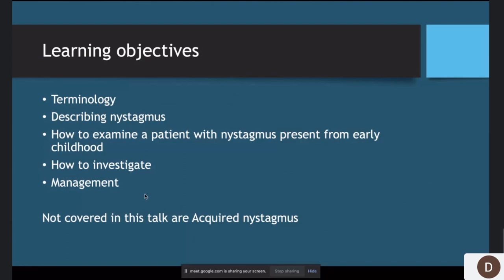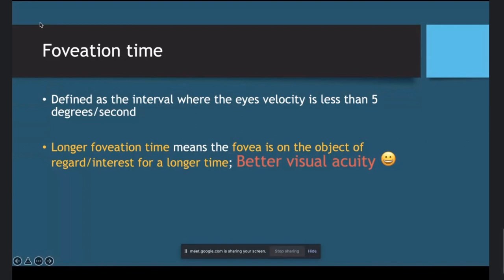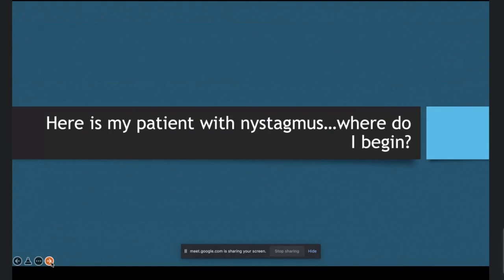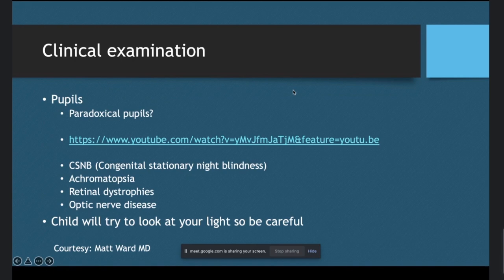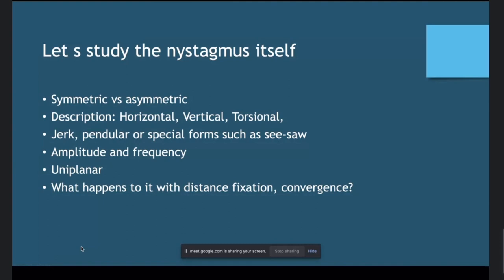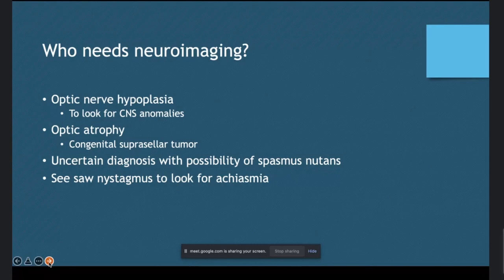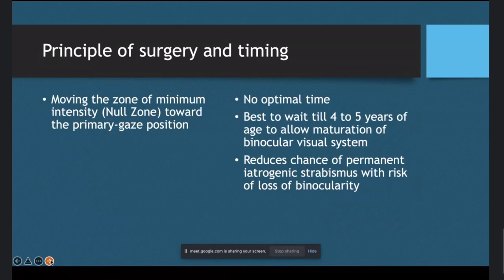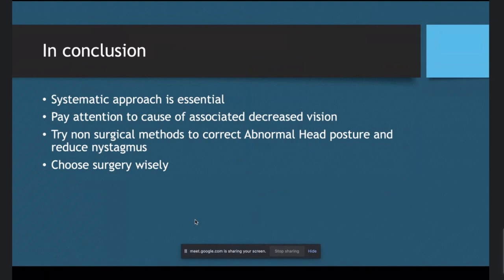Who is afraid of Nystagmus?, Dr. Meenakshi Swaminathan, 18 Jan 2022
Topic: Who is afraid of Nystagmus?
Presenter: Dr. Meenakshi Swaminathan

Profile:

Specialty: Paediatric
Dr. S. Meenakshi obtained her M.B.B.S degree from the Madras Medical College in 1988, and M.S. (Ophthalmology) training from the Postgraduate Institute of Medical Education and Research (PGIMER) in the year 1992. She then did a research fellowship in Cornea at the University of Texas at Houston, in 1994-95. She then did a mandatory Transitional Year Residency program at the Kettering Medical Centre, Dayton, Ohio followed by a three-year residency program in Ophthalmology at the University of Louisville, Kentucky, USA, which she completed in 2000. She then did a one-year fellowship in Paediatric Ophthalmology and Adult Strabismus, an AAPOS certified fellowship program at the University of Iowa, under Drs. William E. Scott and Ronald Keech. She passed her American Board of Ophthalmology exam in 2002.

She has been a consultant in the department of Paediatric Ophthalmology at Sankara Nethralaya since October 2001. She has been closely associated with the academic programs for postgraduates and optometry students and held the position of the Director of Academics at Sankara Nethralaya for fourteen years She was the training coordinator for the Sankara Nethralaya ORBIS Paediatric Ophthalmology fellowships since August 2003.

She held the Editorship of “Insight”, a Scientific Publication of Medical and Vision Research Foundation.

She started Snippets, a Podcast dedicated to Optometry and Ophthalmology.

Her honors and awards include Capt. Subramaniam Best Video film award at the Tamilnadu Ophthalmic Association Meeting at Pondicherry, August 2006, She has several peer-reviewed publications both national and international to her credit.

She has also delivered several invited lectures. Her areas of interest include Vision Development, Cortical Visual Impairment and Paediatric Neuro-ophthalmology, Community Paediatric Ophthalmology, Adult Strabismus, Genetic Disorders, Continuing Ophthalmic Education, and Ophthalmic Postgraduate Education.